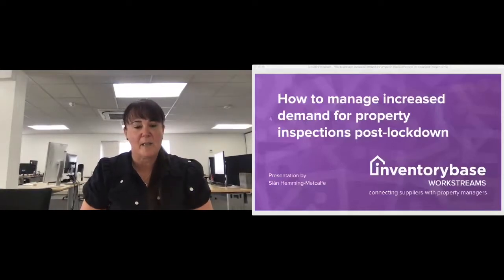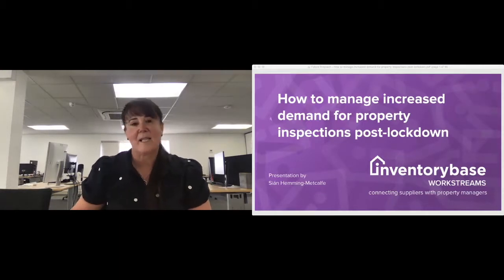Sian Metcalfe, InventoryBase. How to Manage Increased Demand for Property Inspections Post-Lockdown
Reimagining Real Estate, July 27 - 30, 2020, New York

How to Manage Increased Demand for Property Inspections Post-Lockdown

Sian Metcalfe, Head of InventoryBase Academy in InventoryBase.

Property reporting and inspection software InventoryBase talk about
InventoryBase Workstreams; a network module connecting property managers &
suppliers and how InventoryBase Academy can help with increased demand
post-lockdown.

00:00:05 Intro
00:02:17 COVID-19 impact
00:06:10 Great news
00:06:46 How do you manage reports and increased workloads?
00:12:21 Investorybase Academy – Professional property reports
00:20:05 Support
00:26:37 Recap